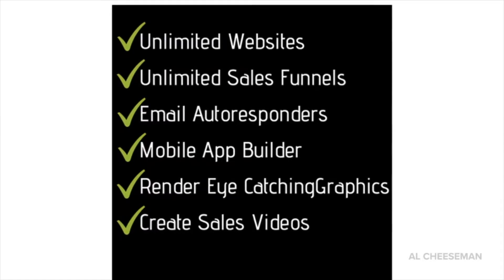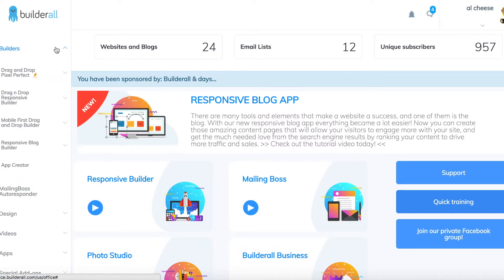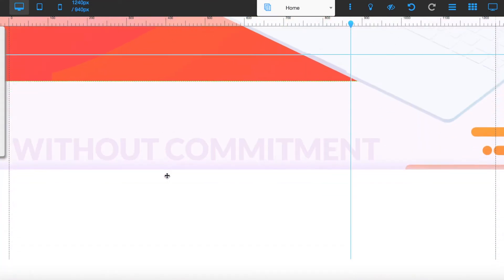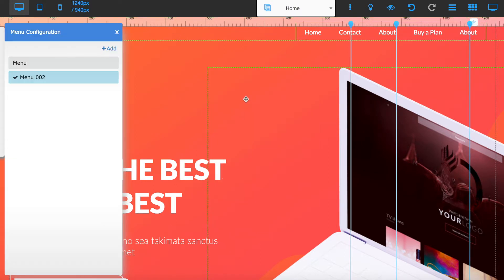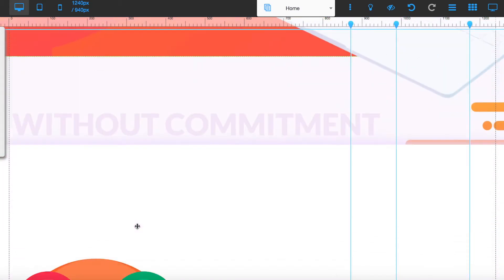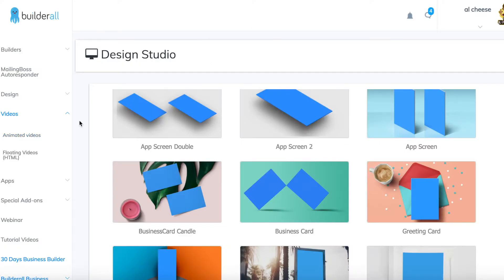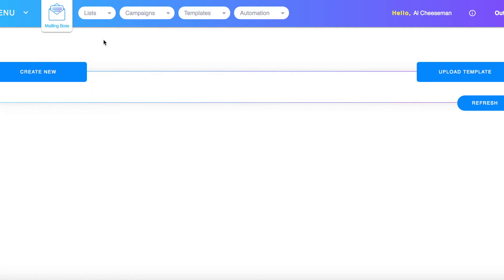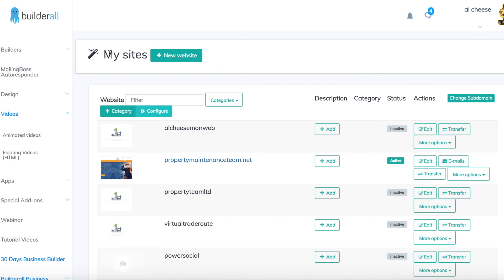Build A Website - Builderall Digital Marketing Platform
How To Build A Website With The Builderall Digital Marketing Platform tutorial.

Do you want a website builder that hosts UNLIMITED ssl websites?

The Builderall digital marketing platform is changing the online marketing industry.

Builderall main features:

Unlimited Sales Funnels
Unlimited Email Lists
Unlimited Websites/Blogs
Unlimited Graphic Renders
Unlimited Sales Videos
Unlimited Mobile Apps

All websites are SSL secured and can be customised for mobile and tablet, as well as computer.

The easiest all in one digital marketing platform, everything you need for your online marketing is right at your finger tips.

It's as easy as clicking a few buttons and having a website ready to publish (with a little bit of tweaking!).